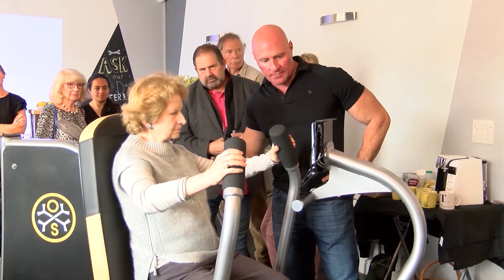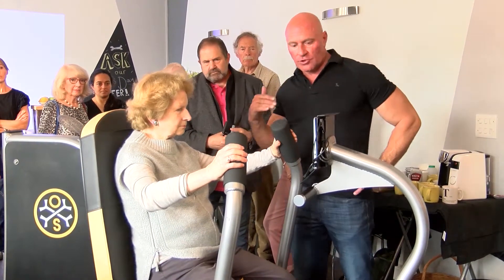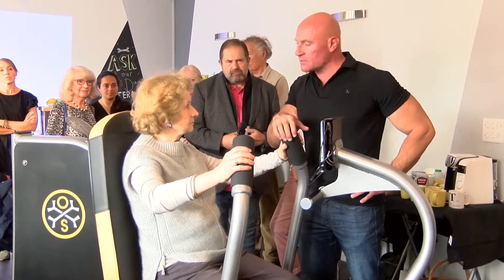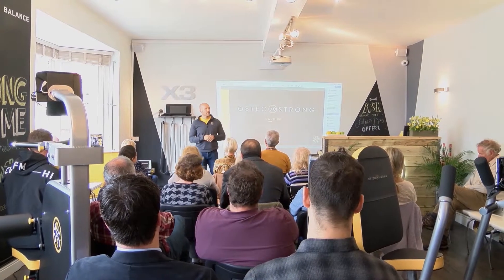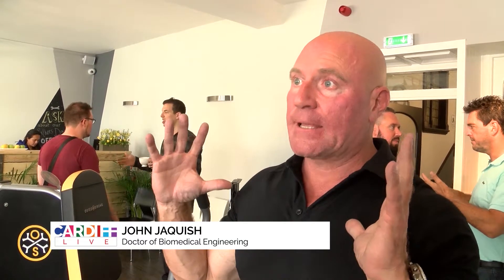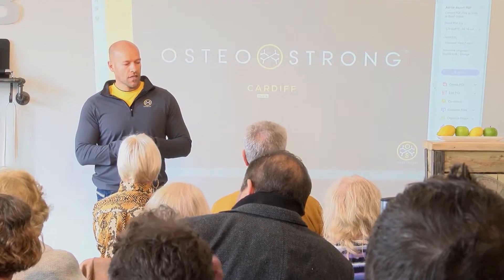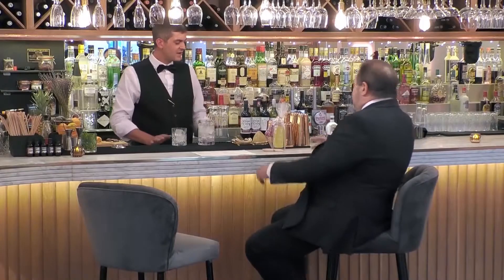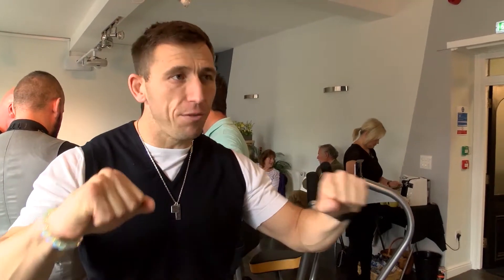A new way to fight Osteoporosis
OsteStrong is a brand new way to fight against Osteoporosis and strengthen bone mass!